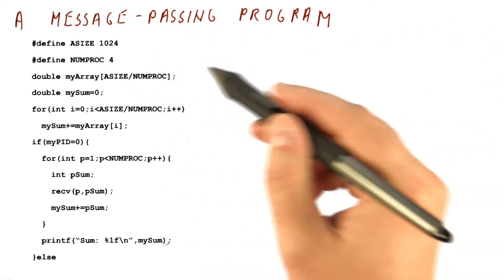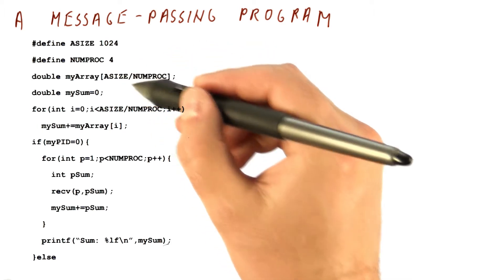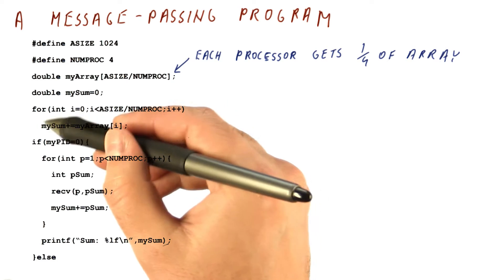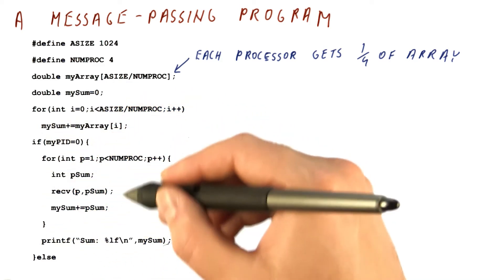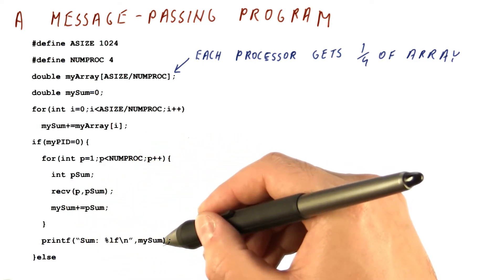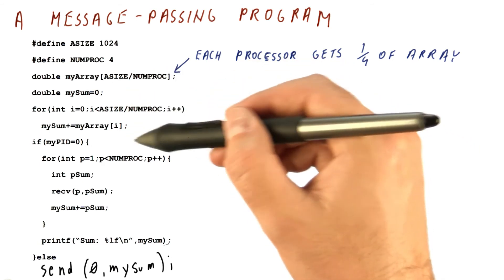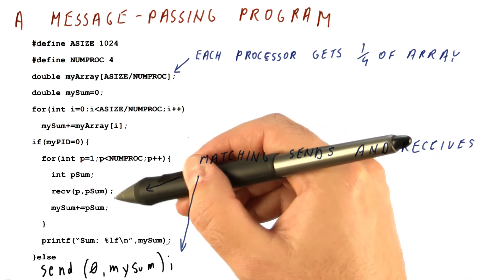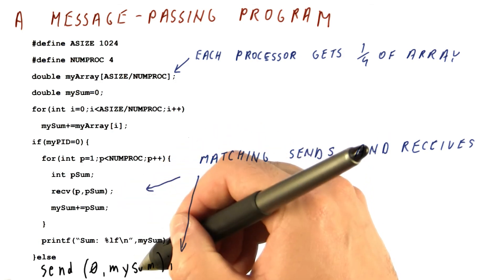A Message Passing Program - Georgia Tech - HPCA: Part 5